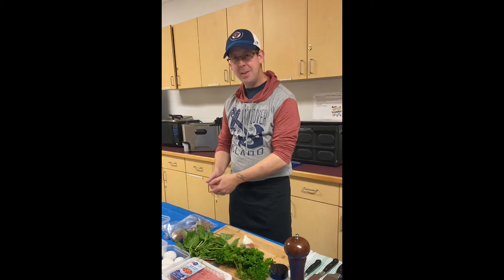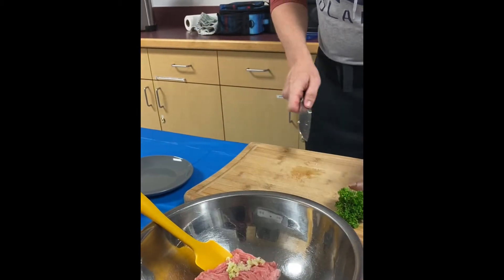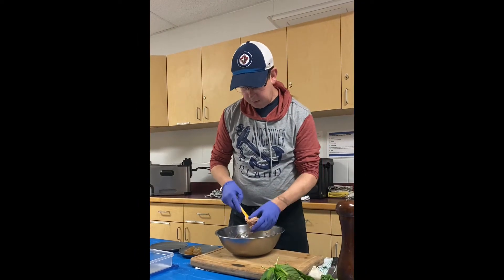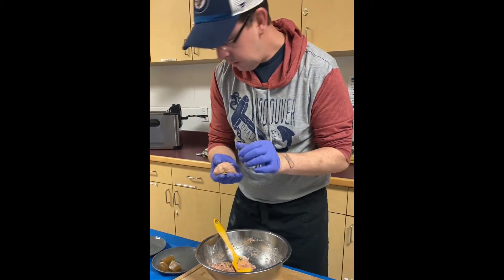Cooking with... Jeff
“Cooking with Jeff” - Deep Fried Soup

 A package of ground meat (chicken, turkey pork or any meat of your choice)
 ½ dozen eggs
 1 cup flour
 1 cup panko
 1 shallots
 2 bulbs of garlic
 Hand full of basil & parsley
 Salt
 Pepper
 Soup stock (Either homemade stock or store bought stock of your choice)

Prepare your chicken stock the night before putting them into individual cubes in an ice cube tray and then in freezer overnight.

Take meat out and put into a mixing bowl. Cut up garlic, shallots and parsley and add to meat mixture, add egg yolk then season with salt and pepper. Mix together. Grab stock cubes from freezer. Taking a meatball size amount of the meat mixture, create a ball with your hands and then create a little pocket. Take your frozen stock cube and put it into the pocket sealing the cube inside the meat ball and paying attention to any open areas. The ice cube should be fully encased inside the meatball. Add more meat mixture as needed. Once balls are complete throw them into freezer for about 10-20mins, this makes it easier to manage when your dredge them in preparation for the fryer.

While balls are chilling, get your deep fryer prepped and turned on (350*), then prepare your dredging mixture. You will need 3 bowl or plates. One dish put in a cup of flour seasoned with salt and pepper, one will need 3-4 egg whites and one will need a cup of panko. Add more as needed.

Grabbing the chilled soup balls from the freezer, you are now going to dredge them and get them ready for the fryer. Inspect each ball to make sure there are no visible holes, making sure the stock cubes are still fully encased. We are now going to roll each ball into flour, then egg whites and finish in the panko mixture. Put each ball through the dredging mixtures and then to the side working quickly to prepare for frying. Once complete, and if fryer is up to temp, add balls to fryer basket and lower them into hot oil. During frying process pay special attention to any odd air bubbles where the soup stock might be leaking out. Take those balls out of fryer. The soup balls are ready when they are crisp and golden brown.

Add to serving bowls and garnish with basil! Bon Appetite!